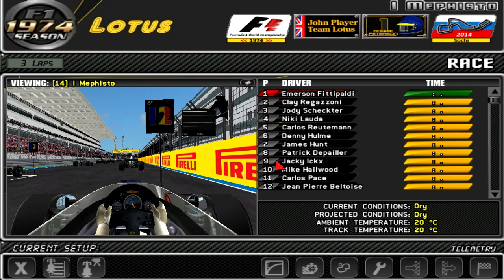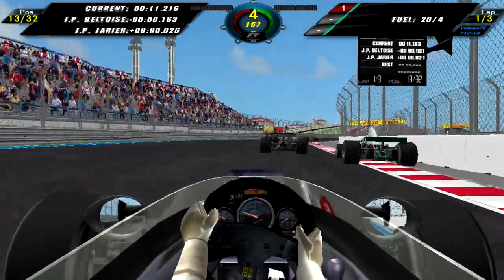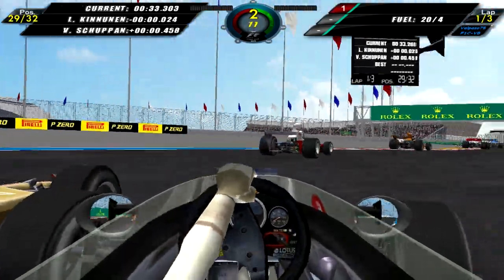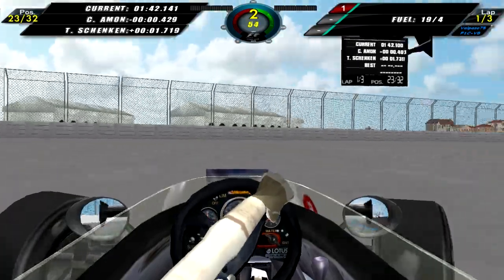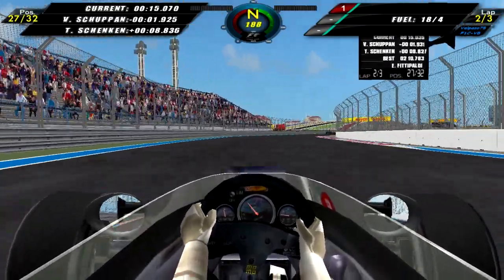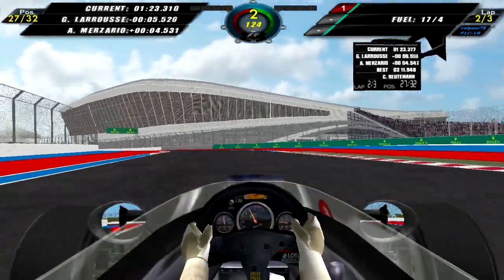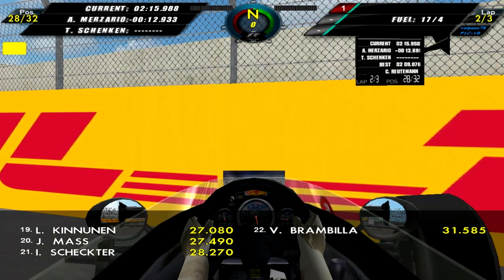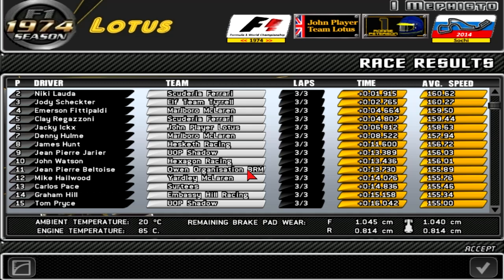Formula 1 Randomized | 1974 Cars At Sochi 2014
As prommised, here is the second video for today.

Welcome to this new series, in which I will be driving random F1 cars on random circuits. In this video I will be driving the 2074 Lotus on the 2014 version of the Sochi circuit. This is going to be hilarious.

List of F1 teams:
COMING SOON